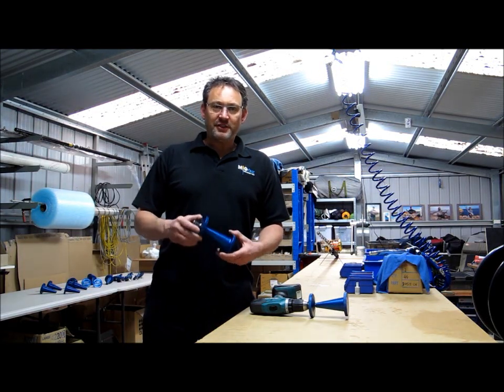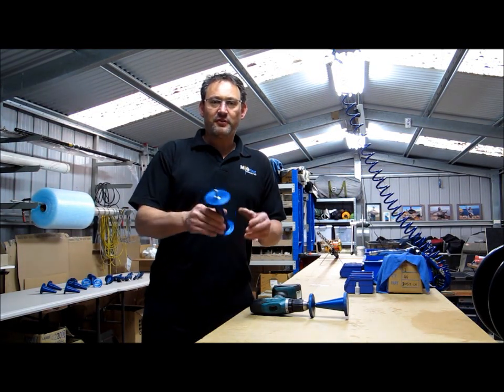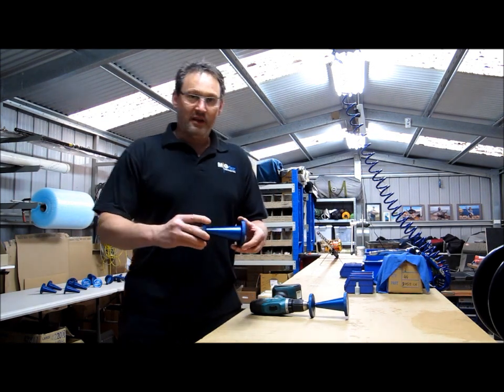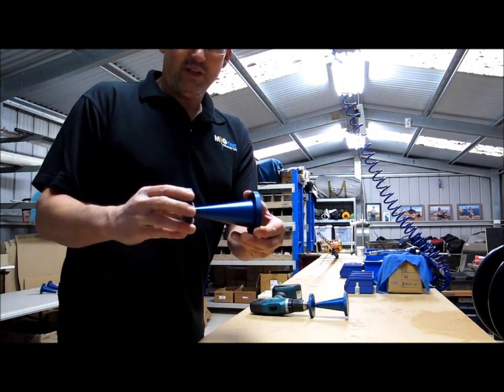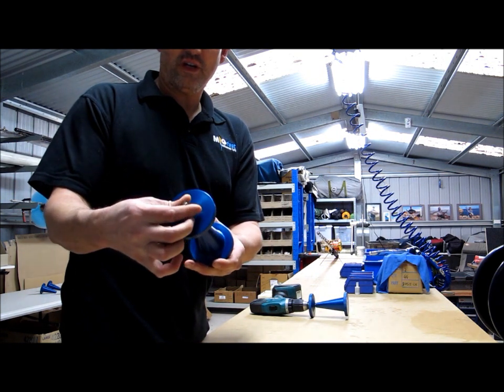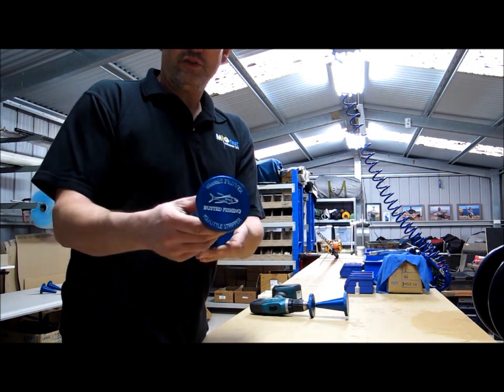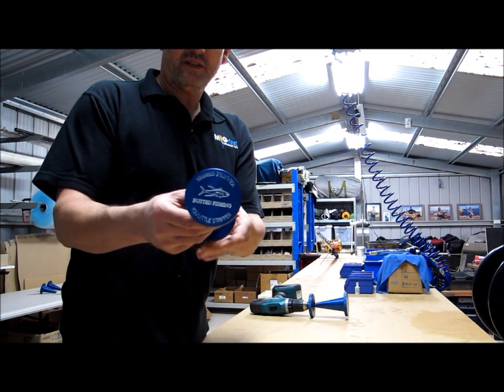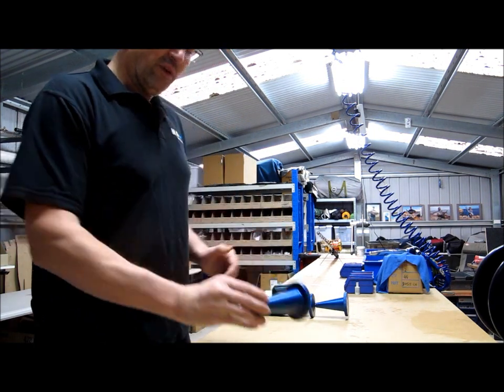Stripper Movie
Fishing reel line stripper